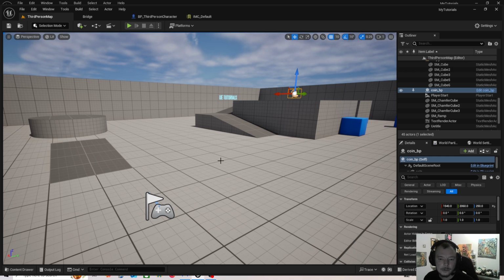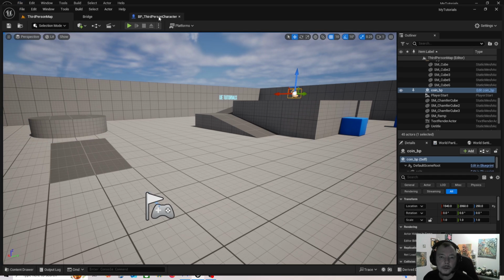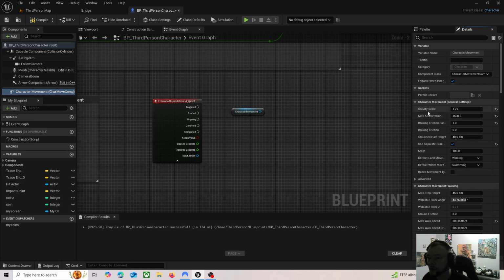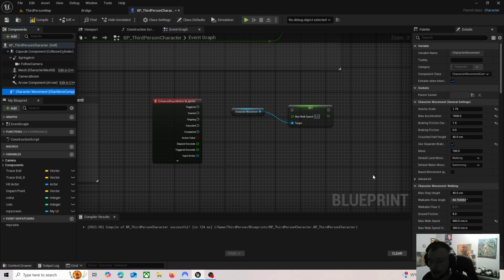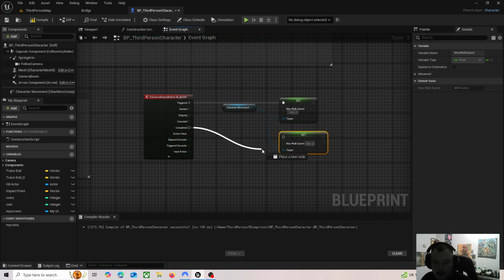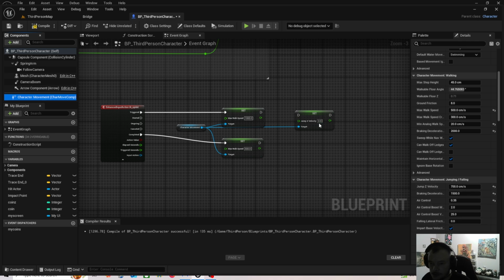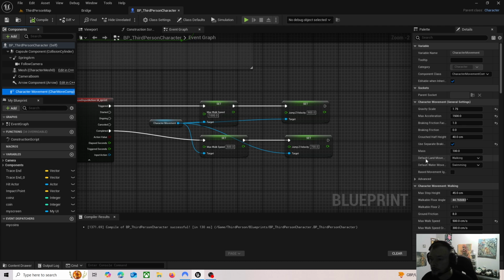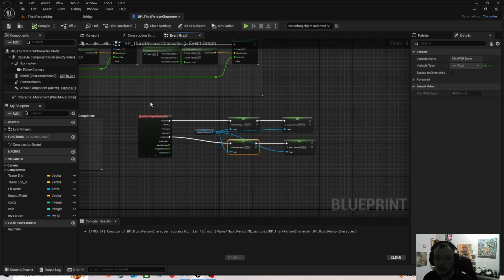How To Set Up Sprint in Unreal Engine (Beginner Tutorial)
unreal engine, how to sprint, how to set up, blueprints, input mappings, ue5 tutorial

Hello everyone this tutorial will show you how to set up sprinting in Unreal Engine 5.

00:00 Intro
00:15 Setting Up Input
02:30 Character Movement
06:30 Extras